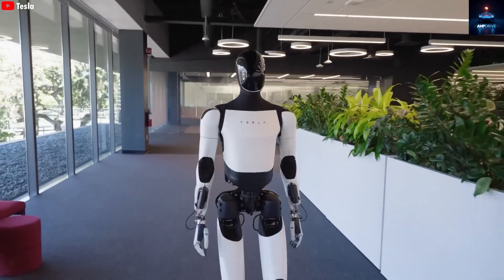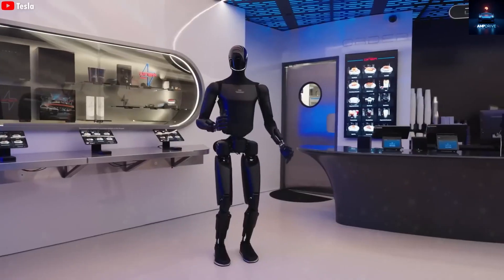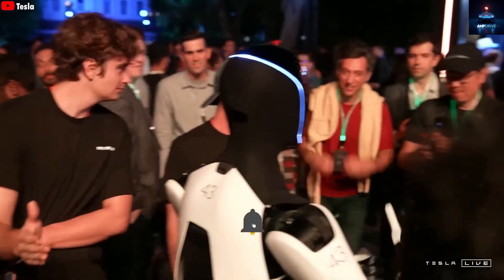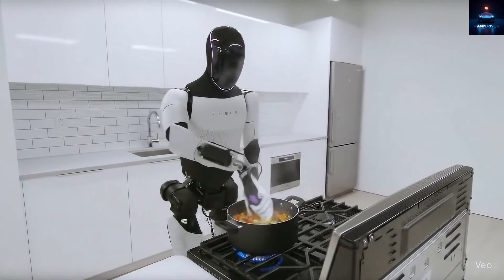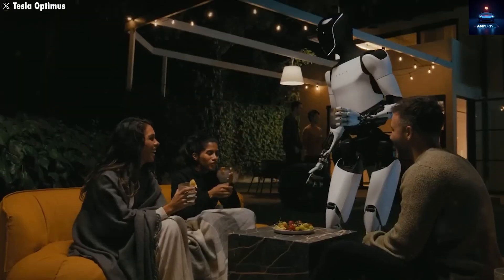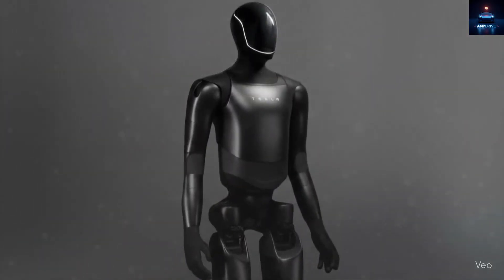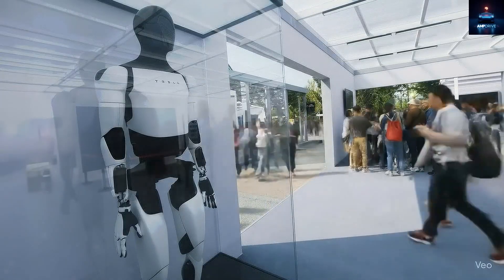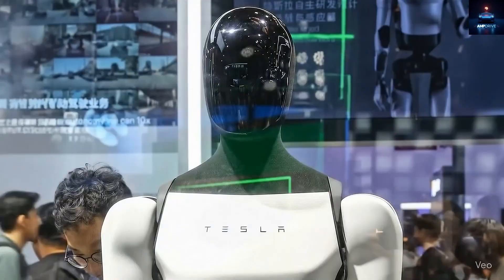Tesla Bot Gen 3: From Kitchen to Autonomy — 3,000 Capabilities & Grok AI Face Display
What if a robot could cook, clean, and manage your entire home? In this video, we dive deep into Tesla’s upcoming Optimus Gen 3, the version Elon Musk says will redefine humanoid robotics.

We break down recent design leaks — gold variants, matte black, the Kung Fu style — to show why none compare to what’s coming next. The Gen 3 model is rumored to bring major technical leaps: a digital face display with Grok AI voice integration, lighter and more flexible joints, and dramatically improved dexterity in the hands — perhaps the most advanced ever built.

You’ll see how Tesla is pushing limits: going from ~1,500 tasks to potentially ~3,000 useful capabilities, plus the ability to cook full meals. We also analyze the controversial price shift — from hopeful $20,000 estimates to projected ranges of $200,000+ — and when mass production might begin.

The race is heating up: Tesla now competes with Unitree, Figure AI, and other top robotics firms. If Gen 3 fails, Musk’s dominance in this field could be challenged.

— Amp Drive: Always driving into the future.

Timestamps:
00:00 – Intro: Optimus Evolution & Nov Reveal Hype
01:50 – Design Upgrades: Hands, Face & Speed Boost
04:20 – Core Features: Cooking, Learning & 3K Tasks
07:10 – Pricing Reality: $200K Shock to $20K Dream
10:00 – Production & Rivals: 2025 Plans vs Unitree
12:30 – Future Impact: Jobs, Healthcare & Musk's Vision